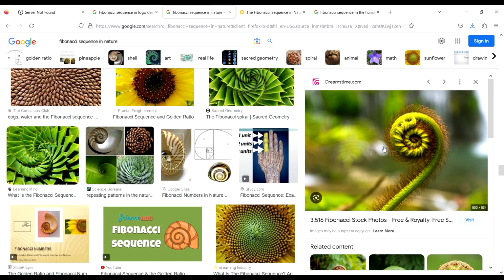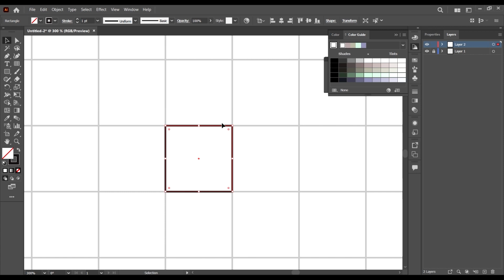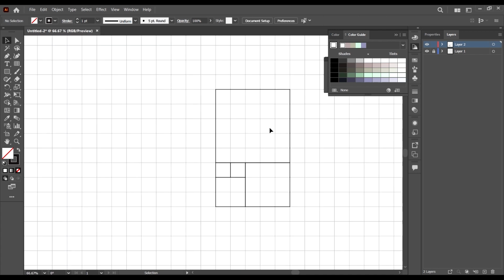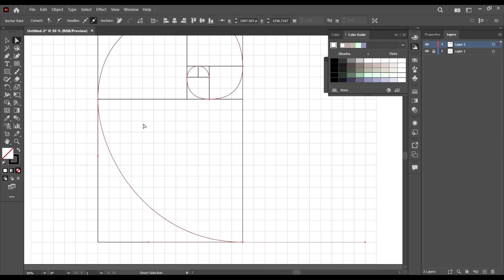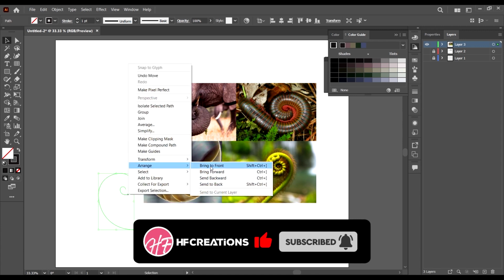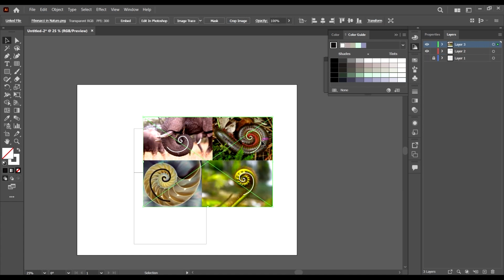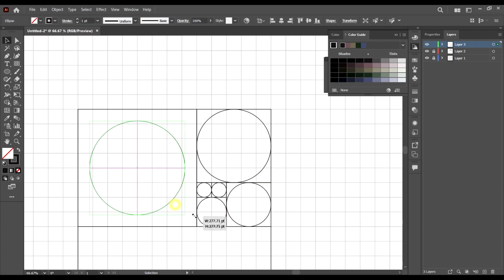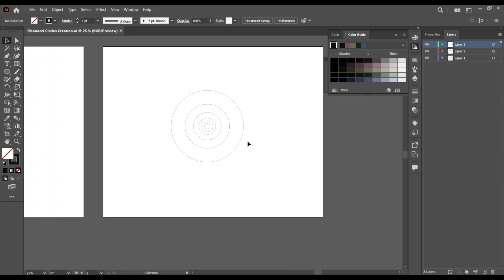Fibonacci Golden Ratios in Logo Design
This Tutorial is a part of our Logo Design Course. In this video, you’ll learn how to use Fibonacci golden rations in logo design..